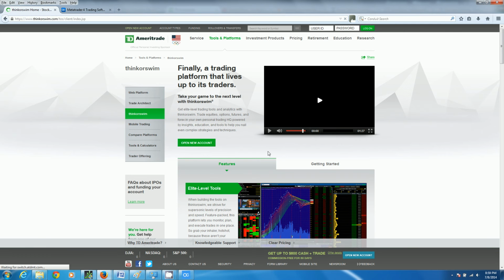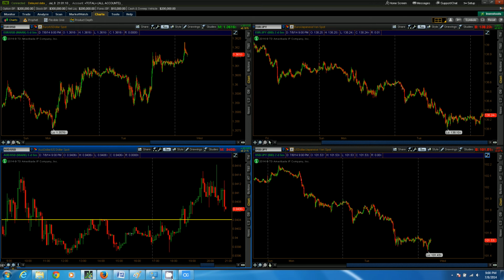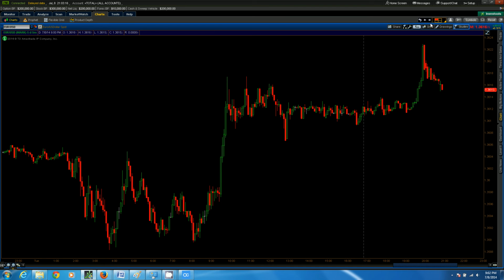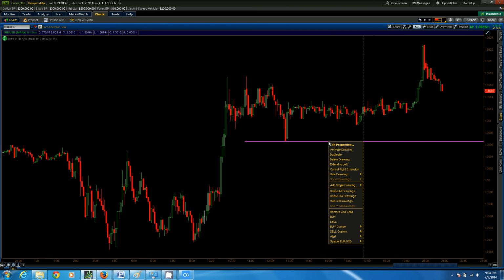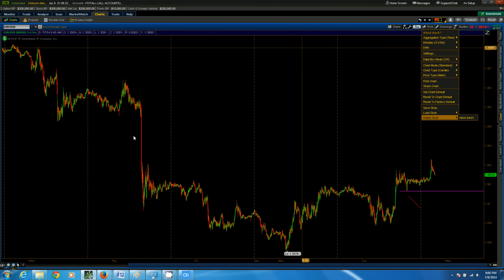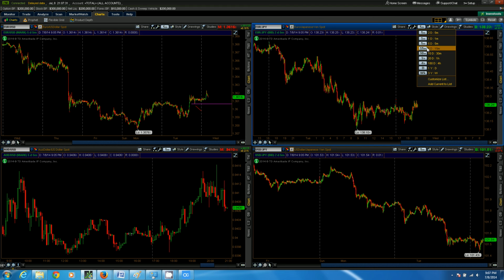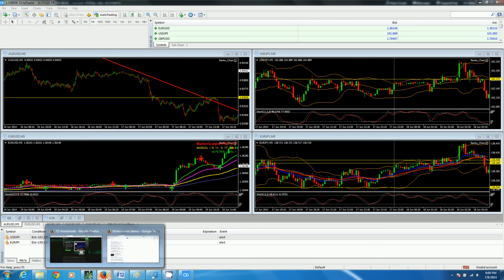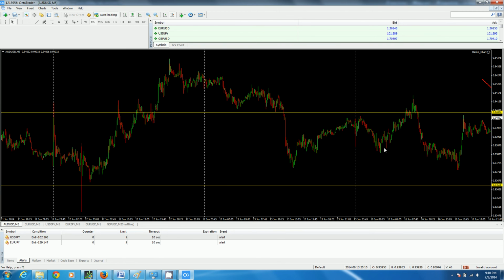How to Set up Thinkorswim and MT4 charts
How to set up your chart

binary options
forex
forex charts
binary options charts